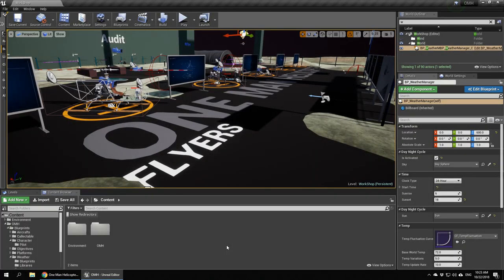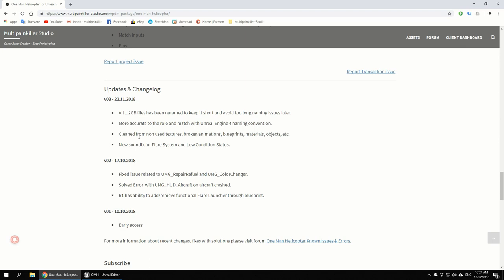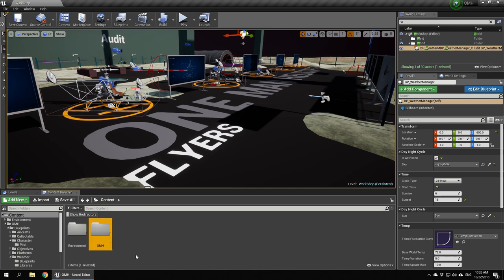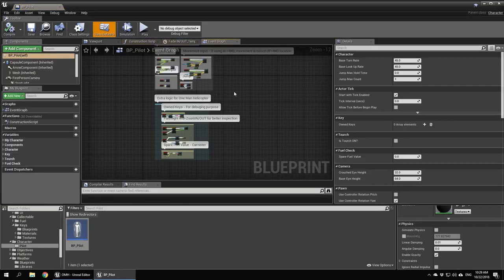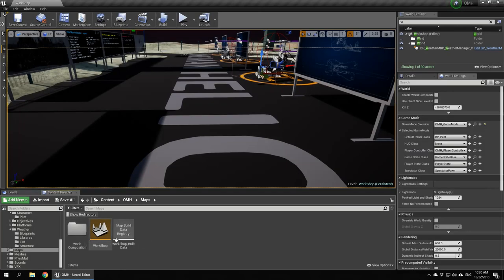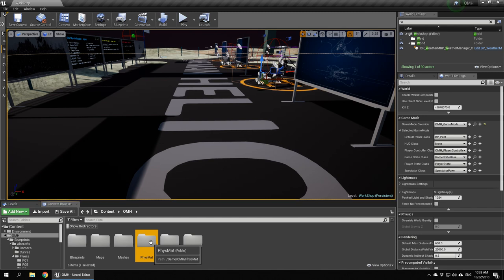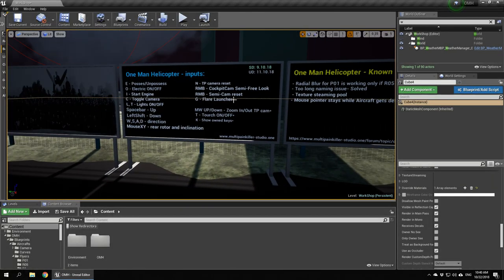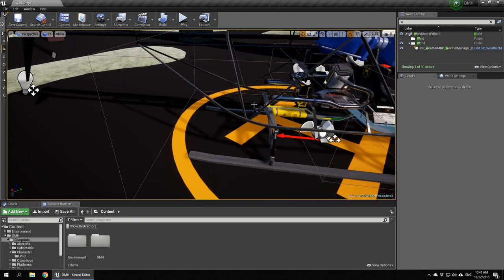One Man Helicopter - Unreal Engine 4 - Ep. 10 - Last Updates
One Man Helicopter for Unreal Engine 4 has received recently 3 updates from release date of Early Access. From small bug fixes to big update. This video will let you find out more about current state of the project and what to expect. To see changelog, please visit "One Man Helicopter" product page at Multipainkiller Studio.